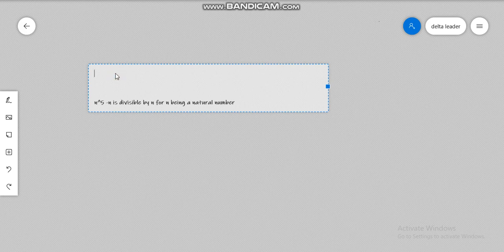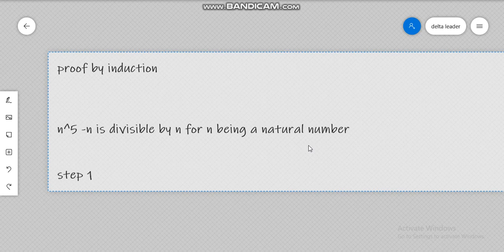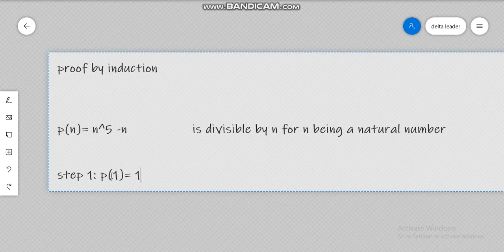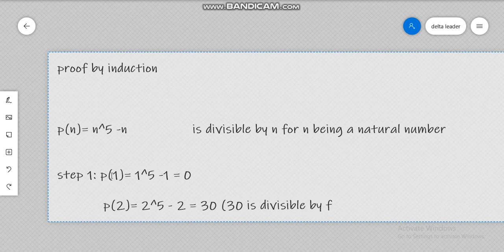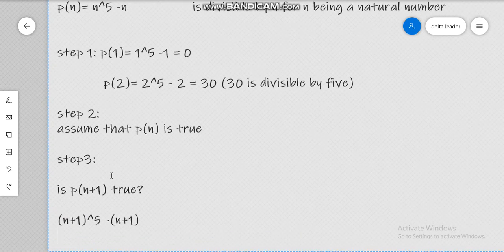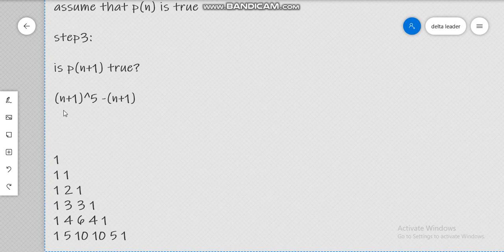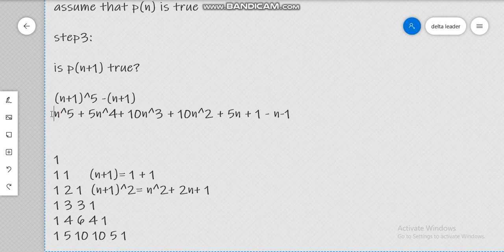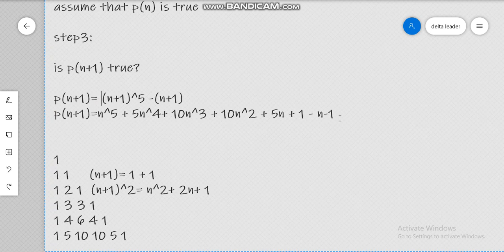n^5 n is divisible by 5 proof by induction